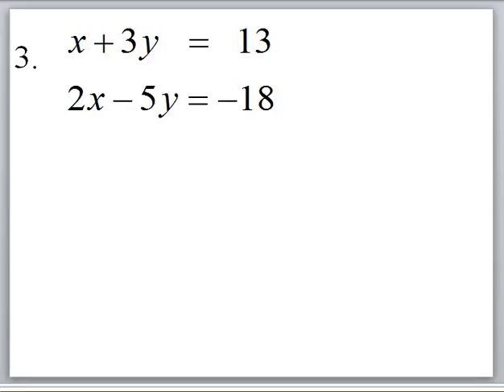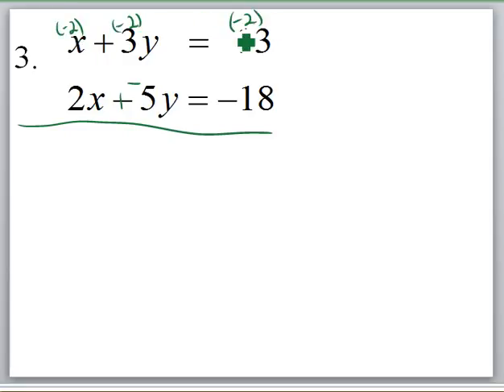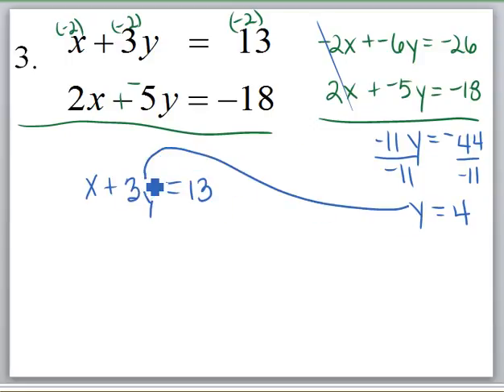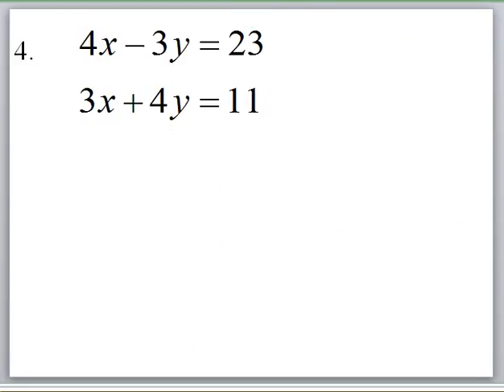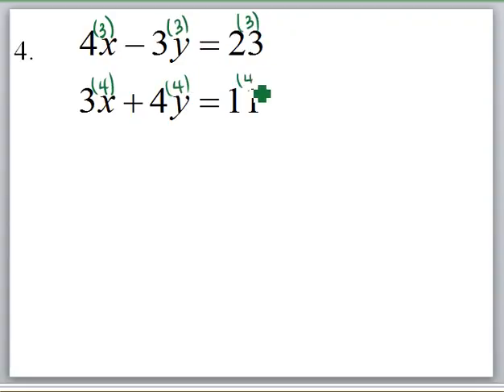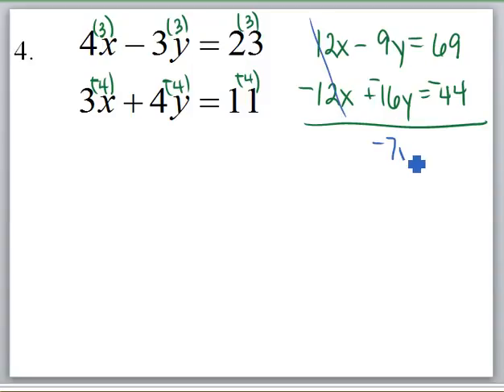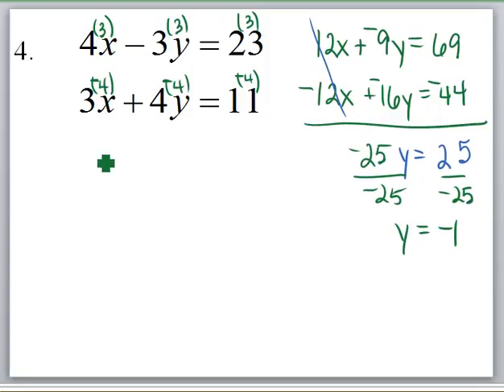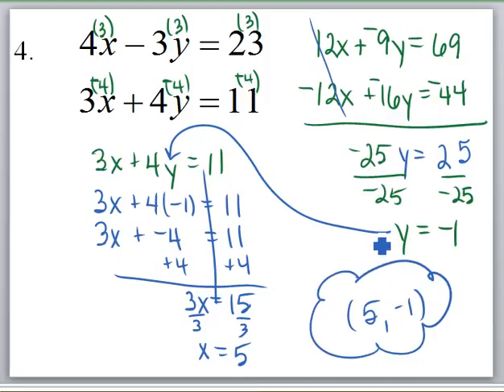alg 6 3B v2 elimination